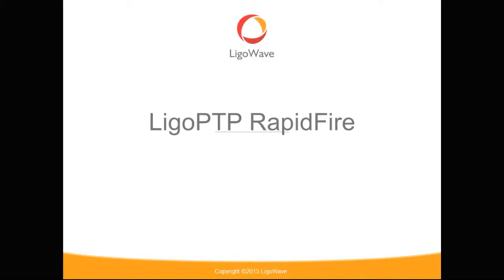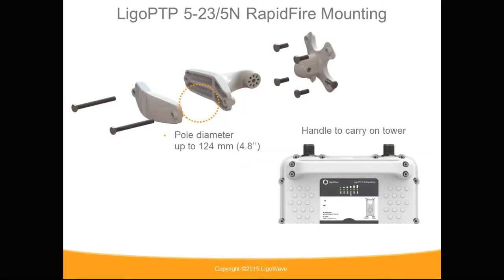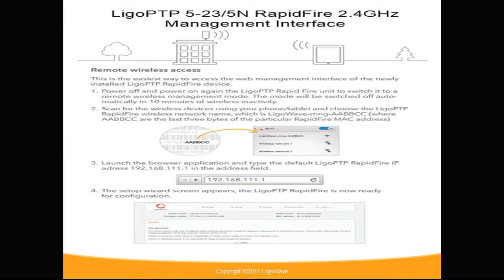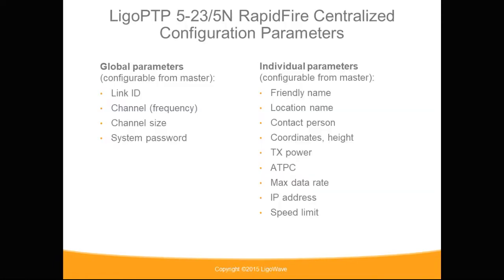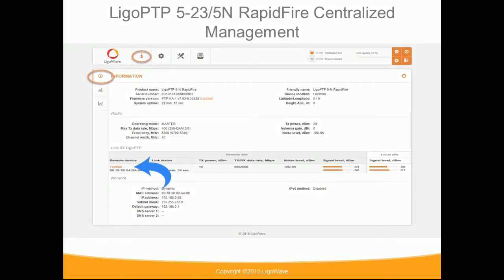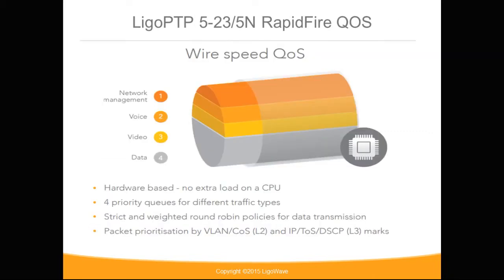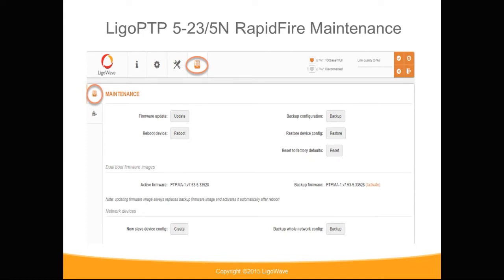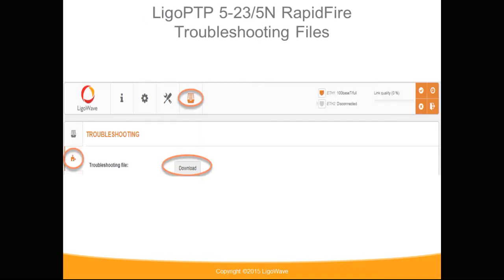LigoWave PTP RapidFire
LigoWave développe des produits sans fil haute performance en mettant l'accent sur l'innovation, la polyvalence et l'abordabilité. L'équipe LigoWave s'efforce de révolutionner la façon dont les gens voient les systèmes sans fil, dans le but ultime de rendre le monde mieux connecté. Nous y sommes parvenus en fournissant nos produits à des clients dans plus de 150 pays. Nos produits ont connecté des personnes dans des zones sans accès aux données, amélioré la sécurité des applications industrielles et rendu autonome de nombreuses autres manières auparavant considérées comme impossibles. Nous reconnaissons qu'un appétit constant pour les données entraîne de nouvelles applications sans fil sophistiquées et notre objectif est de devenir le principal fournisseur de solutions sur le marché.